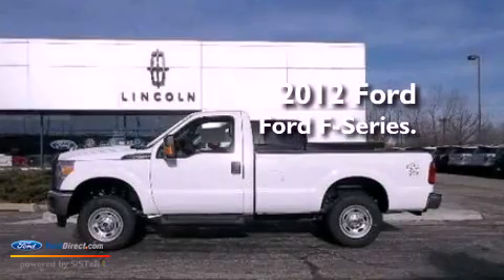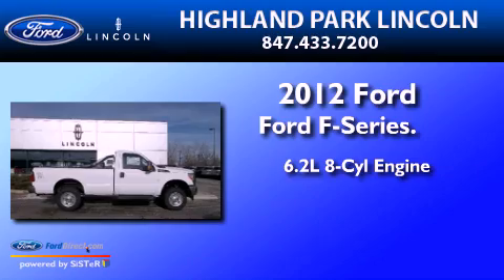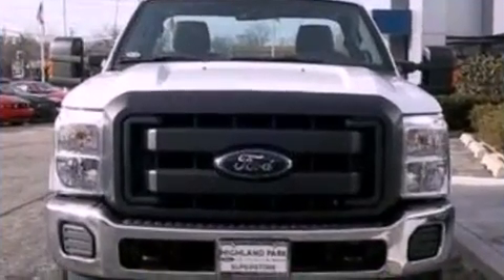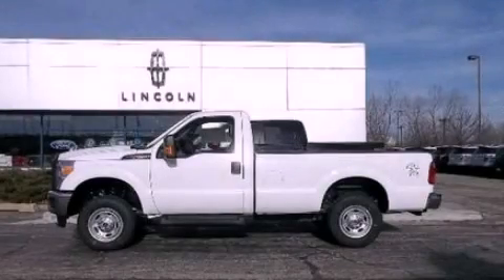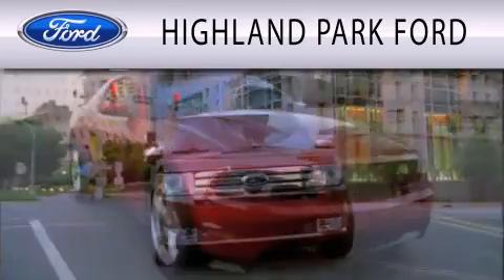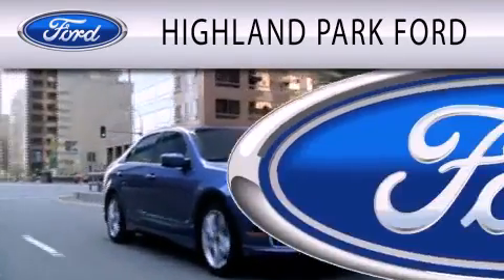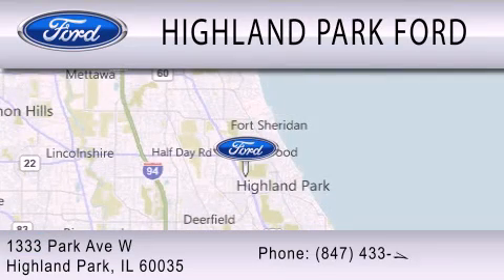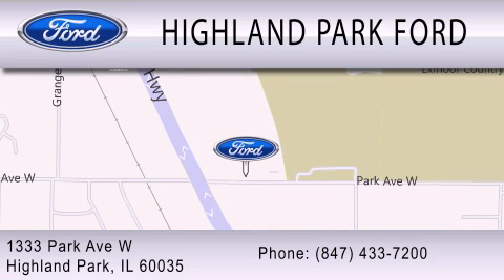2012 Ford Ford F-Series. Highland Park IL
Year : 2012
 Make : Ford
 Model : Ford F-Series.
 Engine : 6.2L V8 16V MPFI SOHC FLEXIBLE FUEL
 Trans . : 6-SPEED AUTOMATIC
 Exterior : OXFORD WHITE

 Interior : STEEL
 Stock : T20558